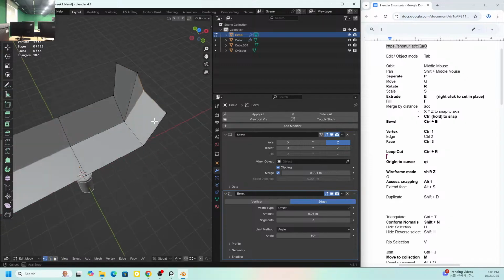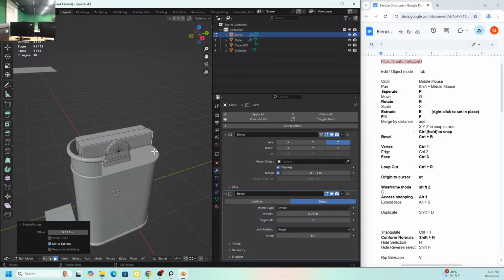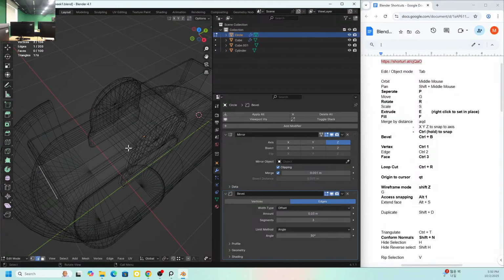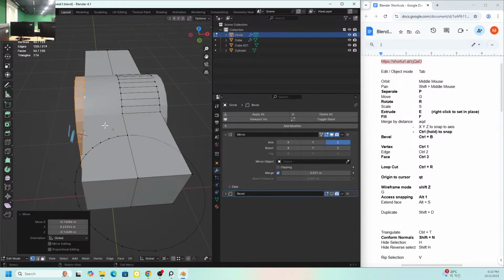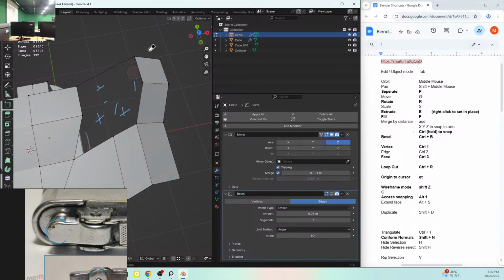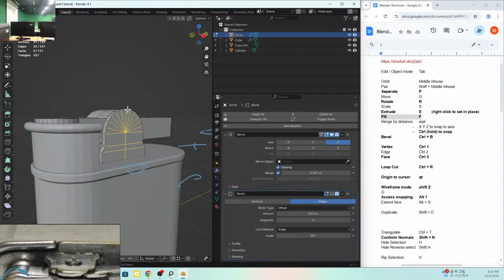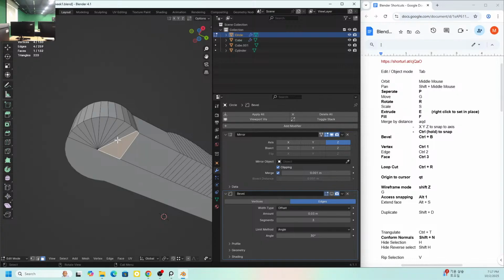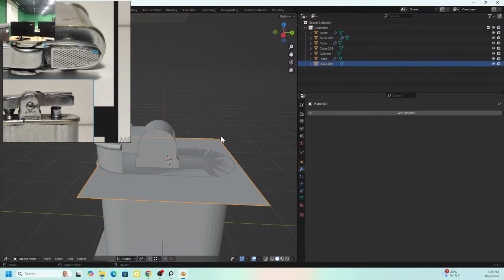Lesson 3 - Blender Course Beginners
Blender fundamentlas class recordings